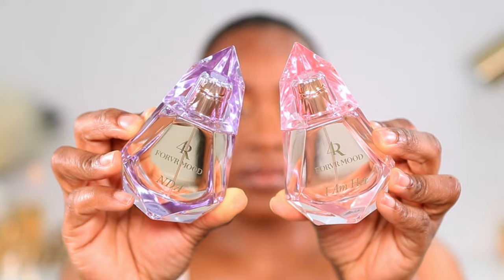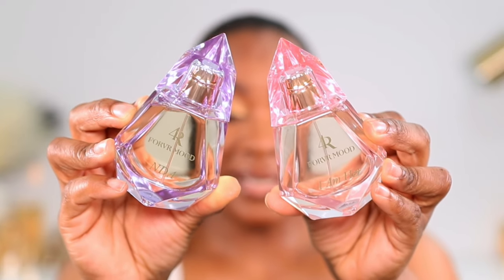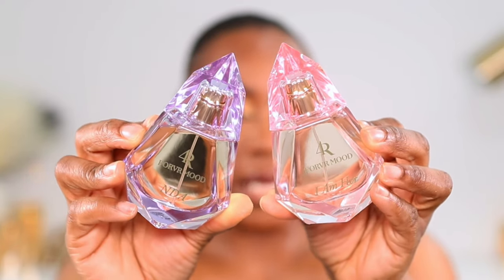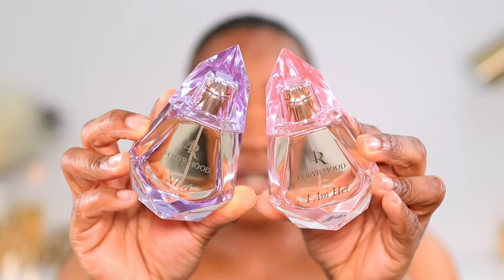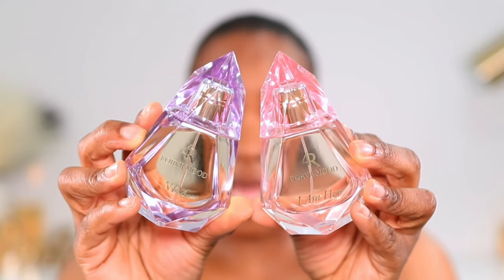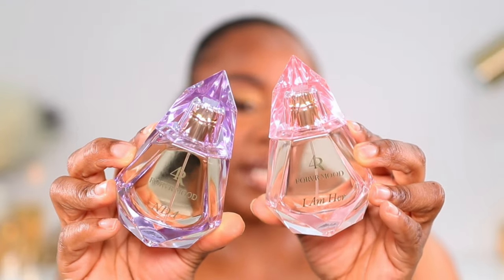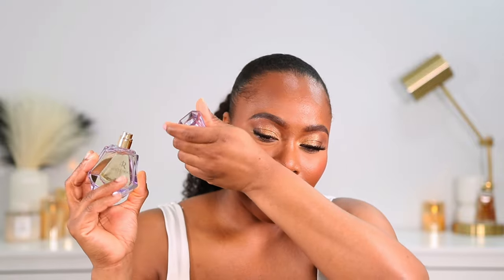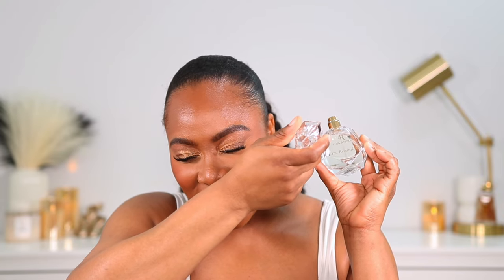NEW FORVR MOOD PERFUME REVIEW + FIRST IMPRESSIONS JACKIE AINA FRAGRANCE COLLECTION 2024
✨✨OPEN ✨✨

Hey loves,
In today’s video, I will be reviewing the perfumes from Forvr Mood by Jackie Aina. Let me know your favorite in the comment section below.ENJOY 💖